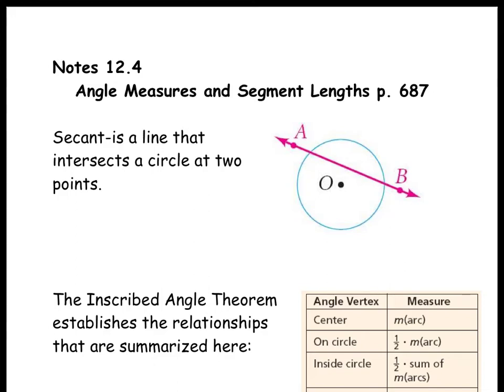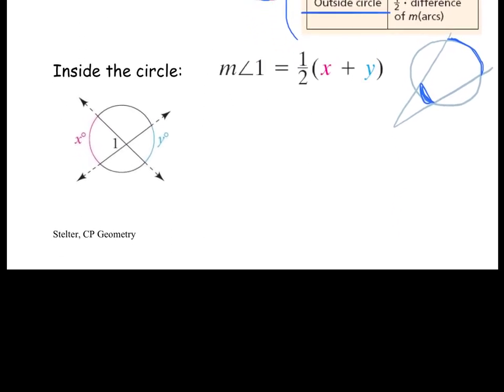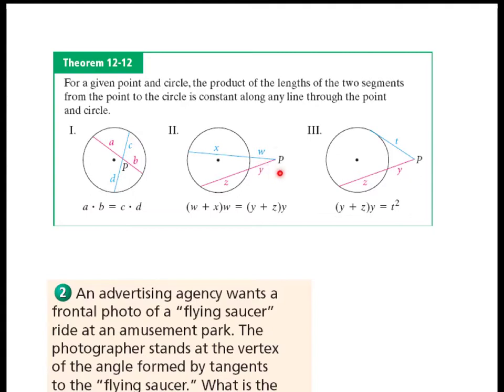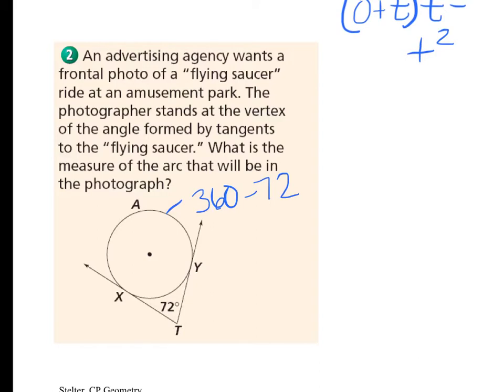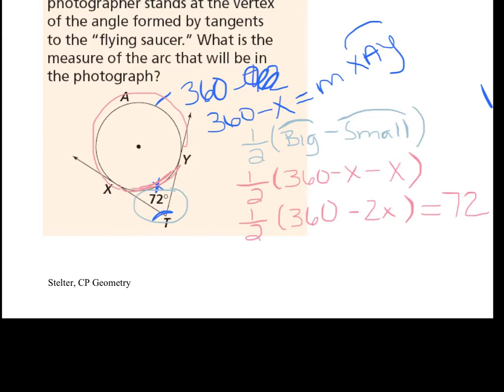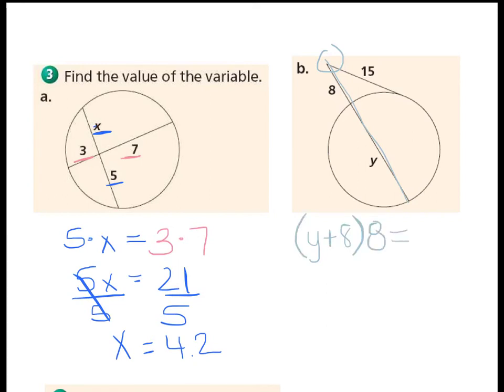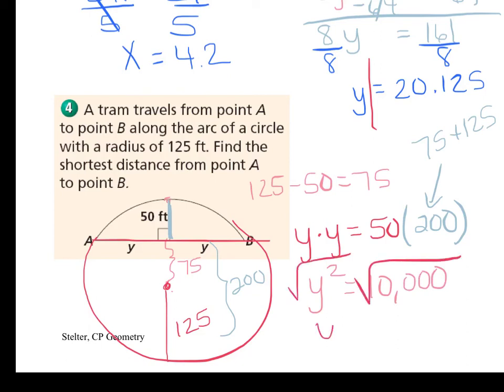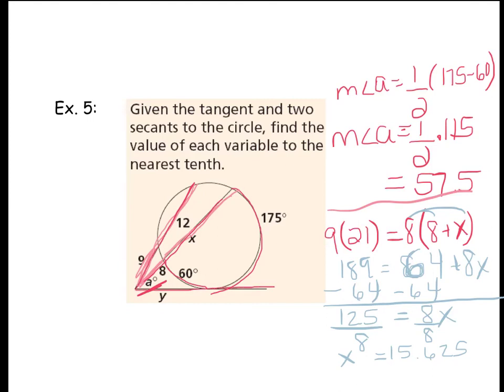Geo notes 12.4